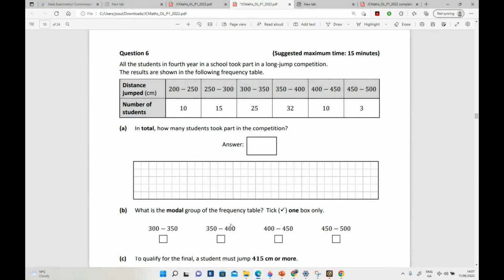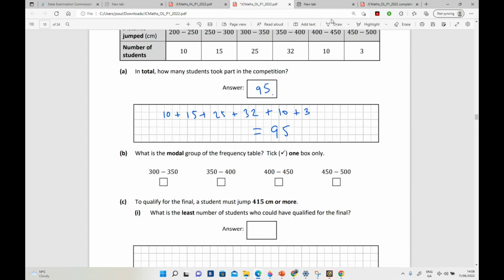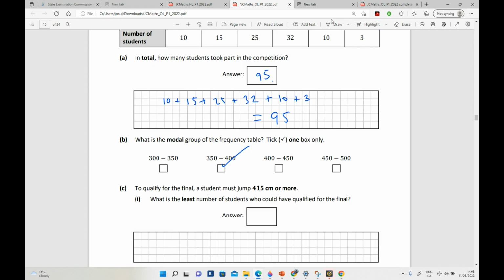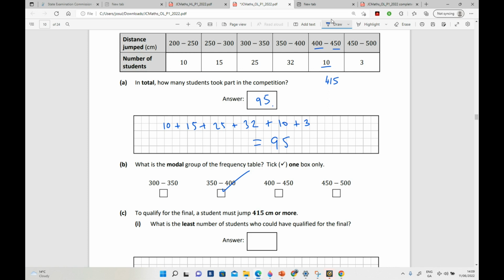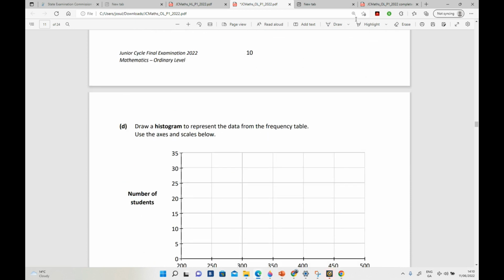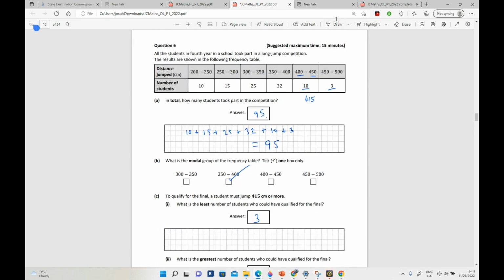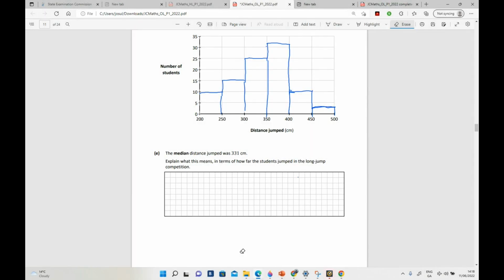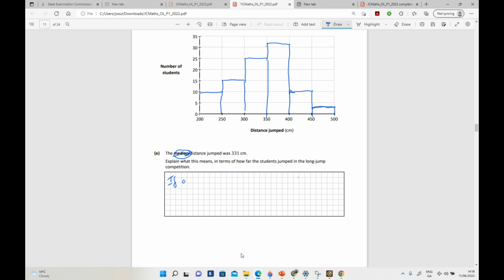Junior Cert Maths 2022 Ordinary Level Solutions Q6